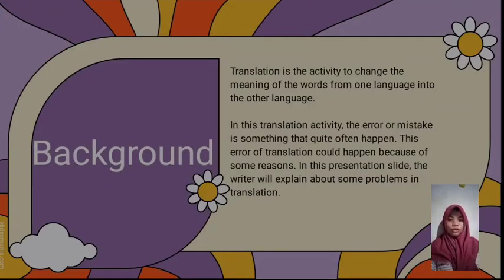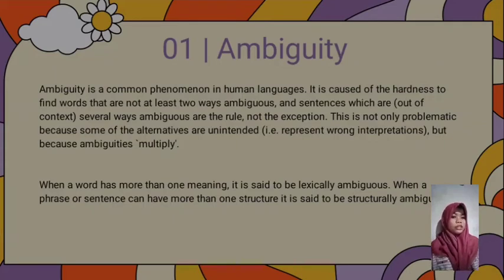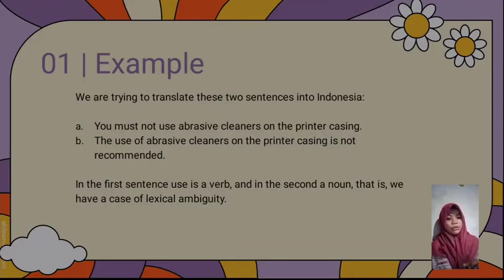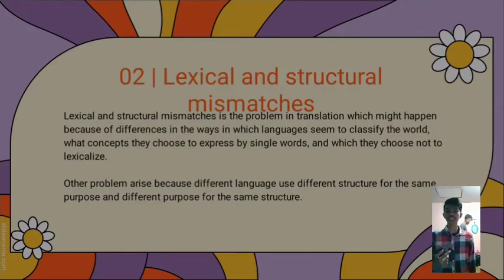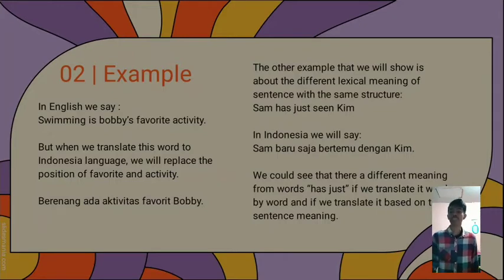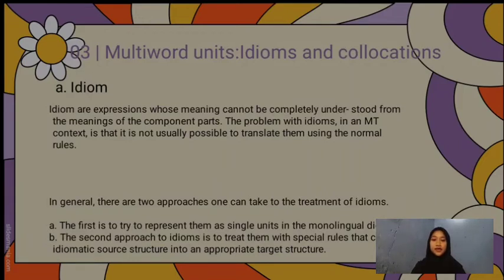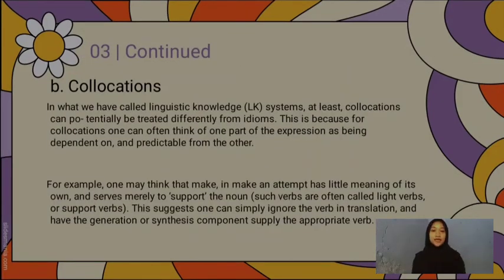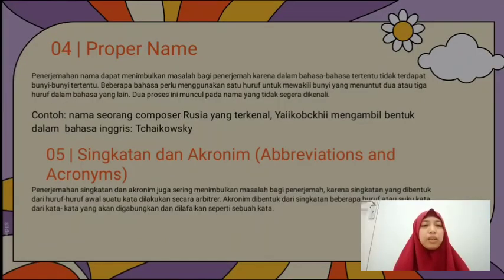Written Translation: Translation Problems by. Group 5 Class D 2021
Dokumen dari Hj. Geminastiti Sakkir